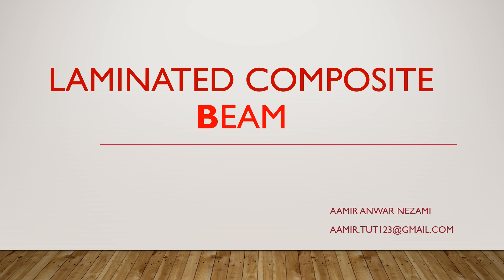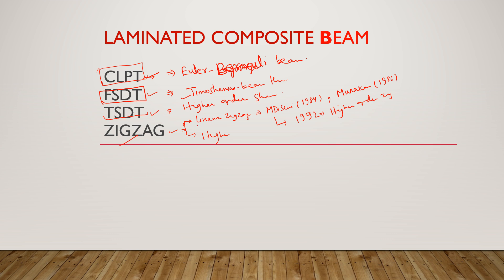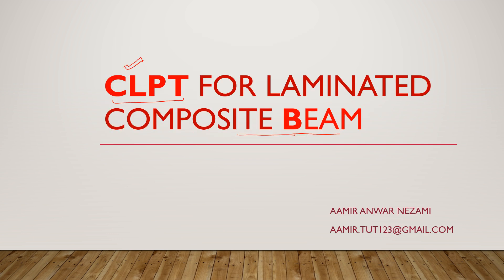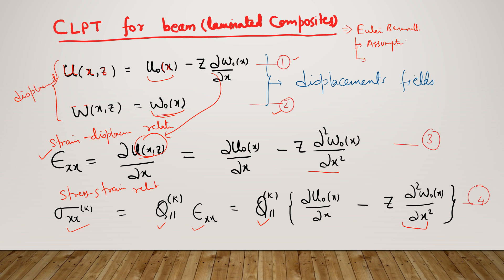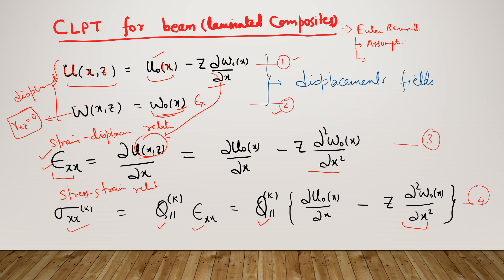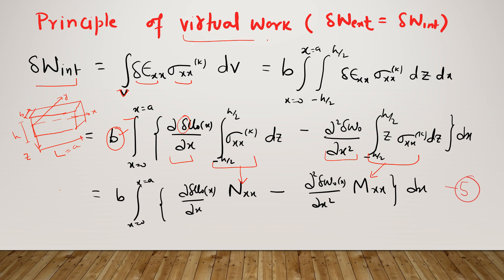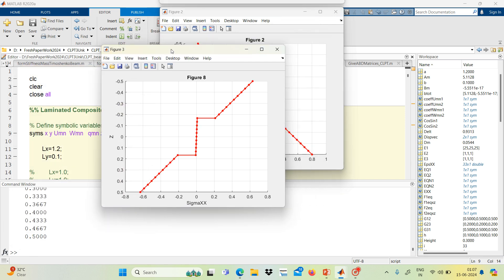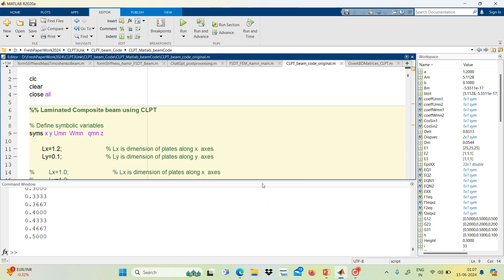Matlab Code for Laminated Composite Beam using CLPT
In this Video, the Laminated composite beam is solved using CLPT and the results from the Matlab code are also shown.